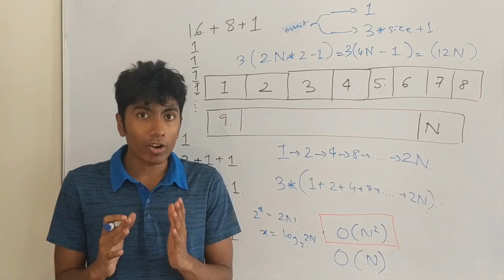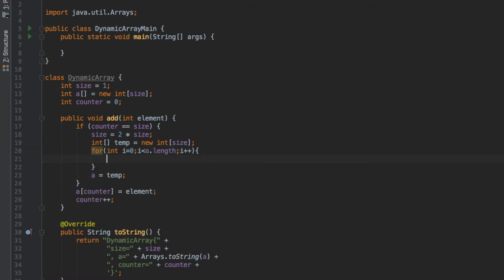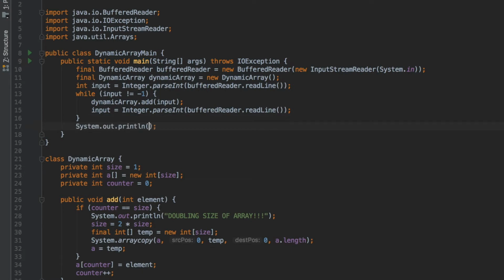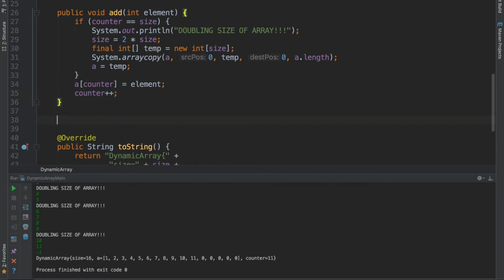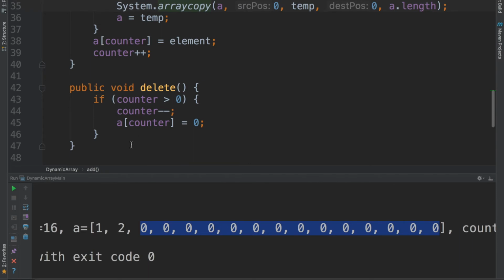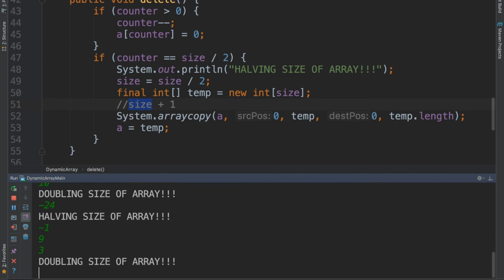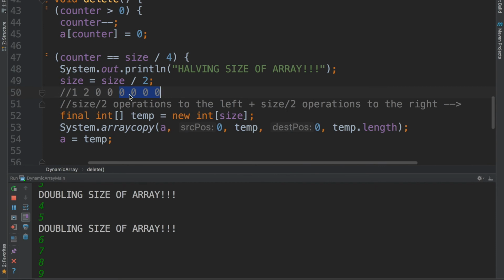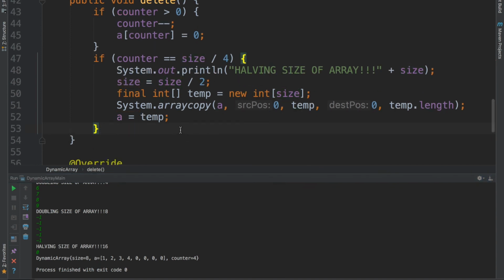What is Amortized Time Complexity? - Code a Dynamic Array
Amortized time complexity analysis for an algorithm involves taking to total cost of operations in the algorithm over an extended period of time.
Amortized cost useful when the cost of operations in an algorithm vary as per the state of the underlying data structure or time. In these cases, the average cost over an extended period of time is usually lesser than worst case operation cost.
We write our data structure code in java and add the extra operation of 'delete'. Some ideas are discussed before moving to amortized time complexity of O(N).